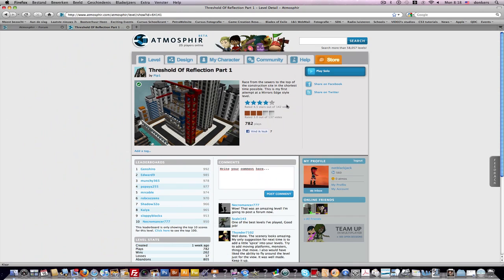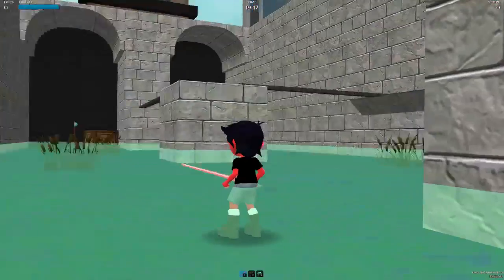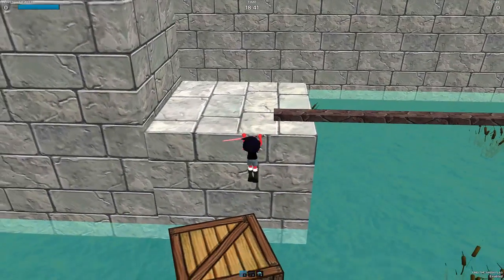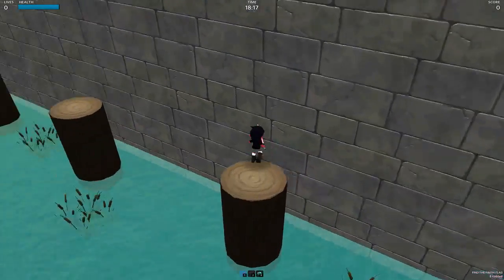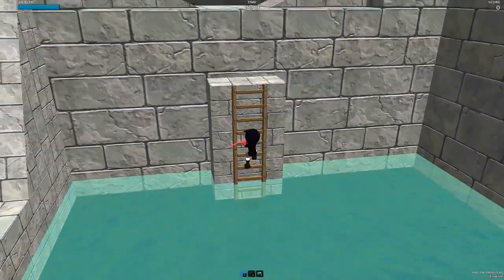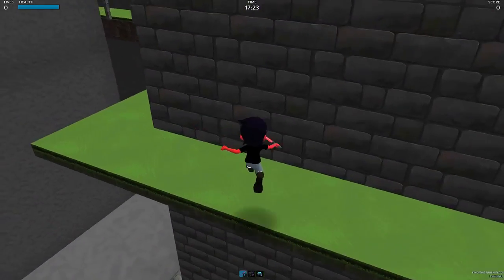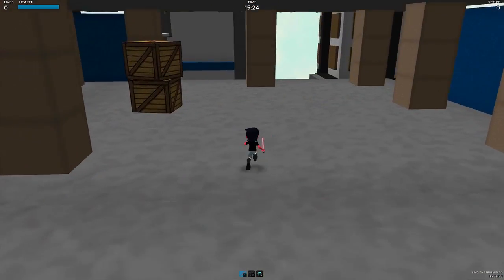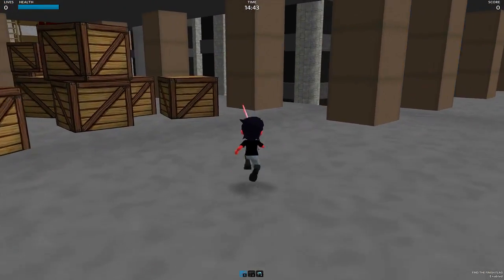Threshold of Reflection Part 1 review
Threshold of Reflection Part 1 review. Level by Pip1. Video made and edited by notblackjack